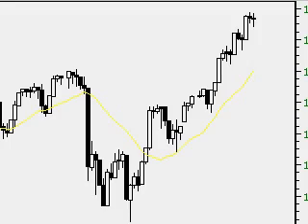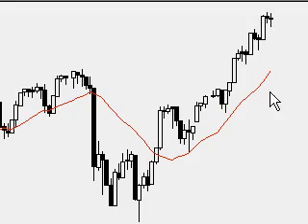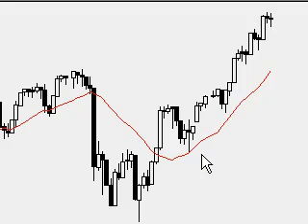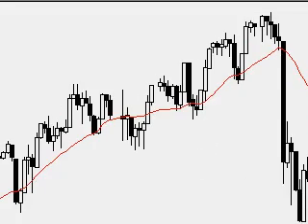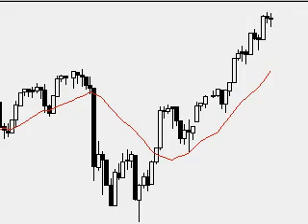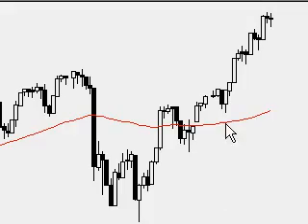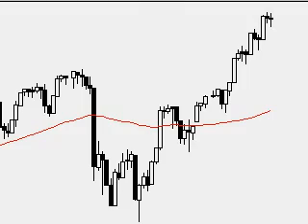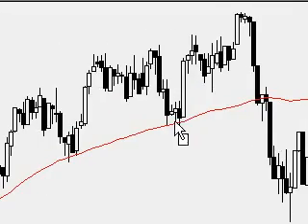الفوركس وأفضل استراتيجية لتحقيق الربح.mp